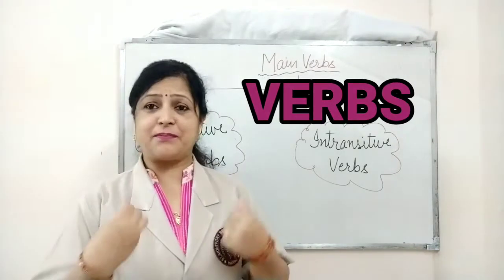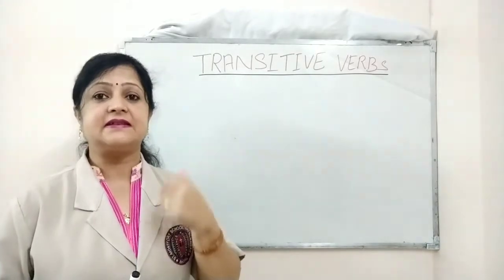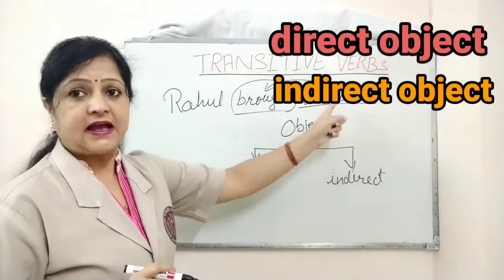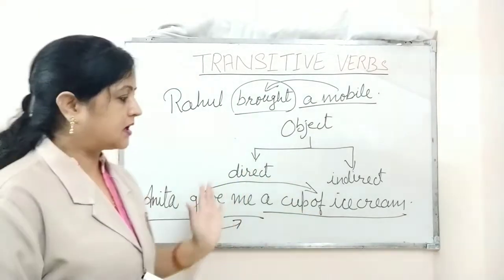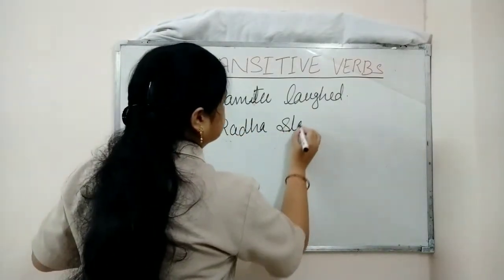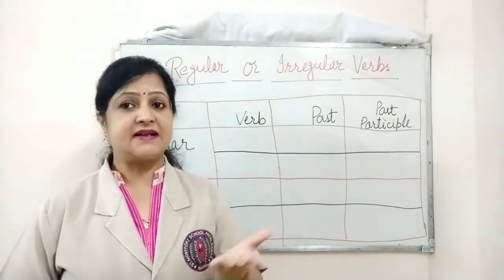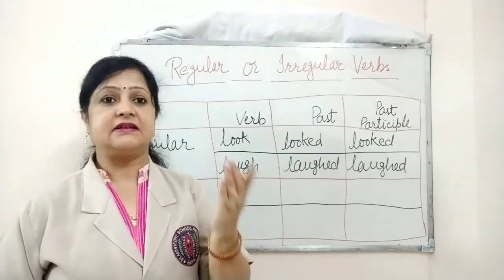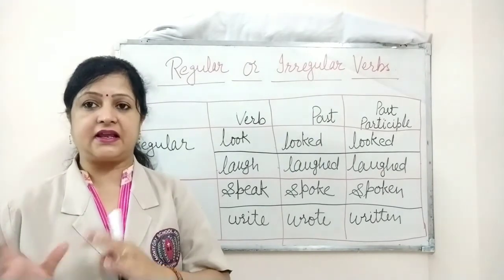Verbs in English Grammar, Transitive and Intransitive Verbs, Regular and Irregular Verbs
Transitive & Intransitive Verbs, Regular & Irregular Verbs